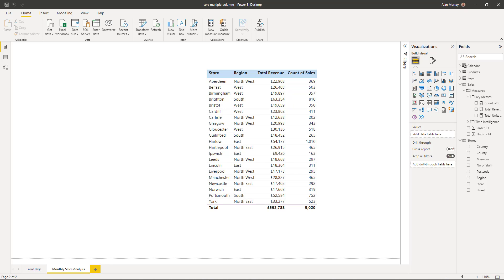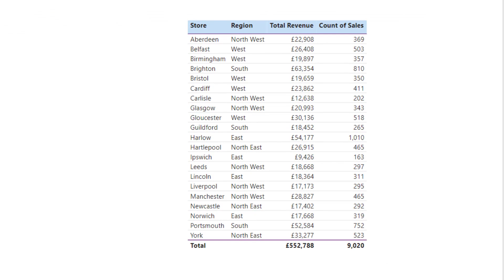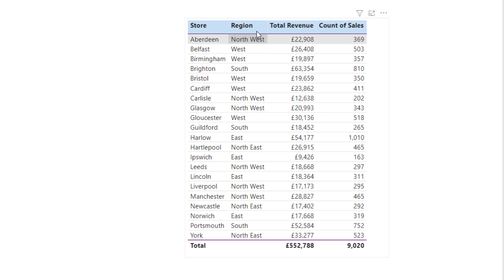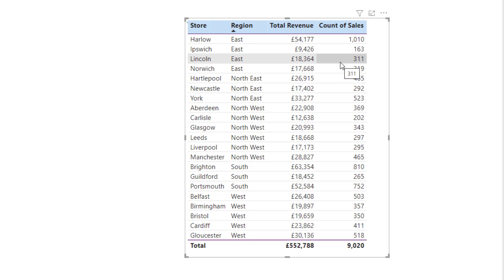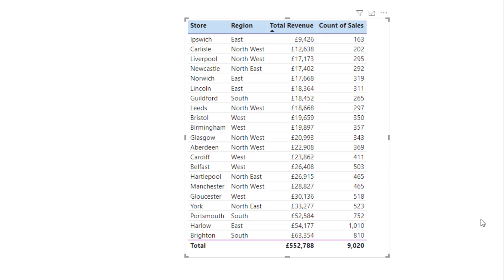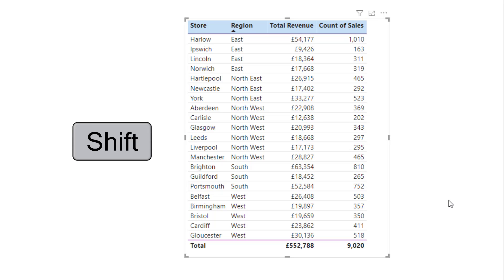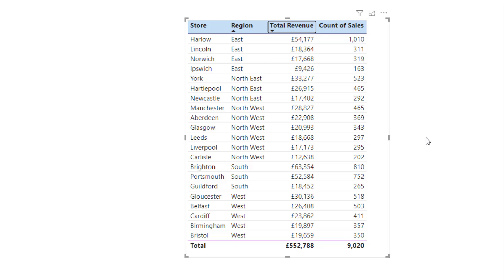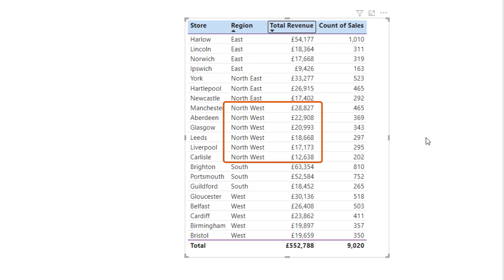Sort a Power BI Table by Multiple Columns - Power BI Tips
In this video, we sort a Power BI table by multiple columns.

This is a commonly requested skill as it is not obvious how to sort a table by multiple columns in Power BI.

Timing for the video.
00:00 - Sort table in Power BI
00:40 - Sort Power BI table by multiple columns
01:06 - Multi-level sort to Power BI table